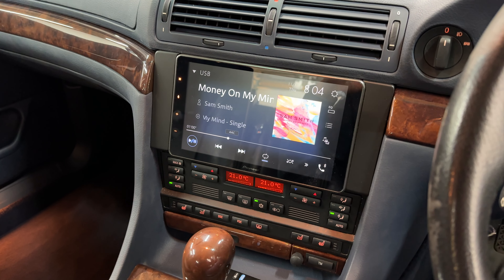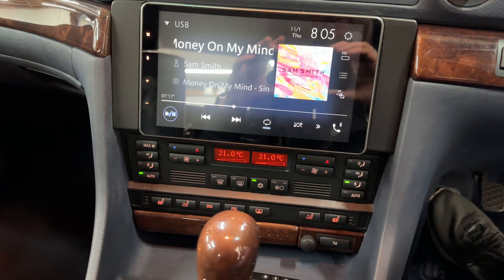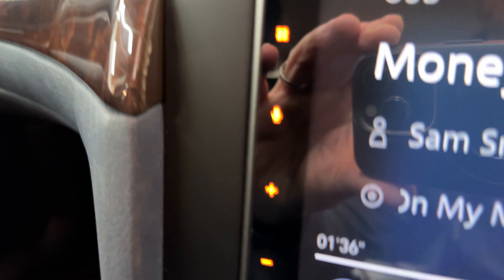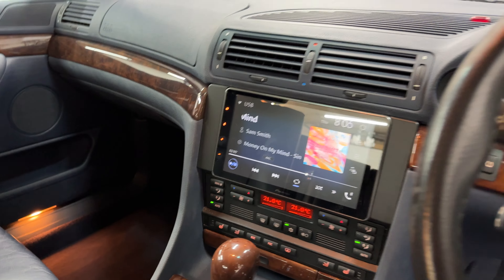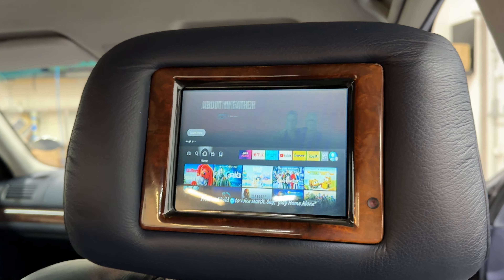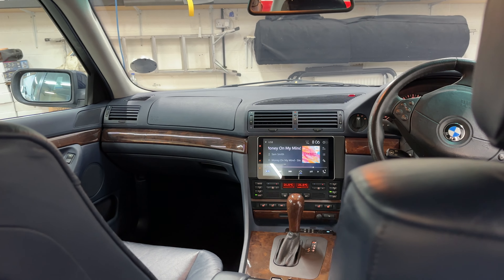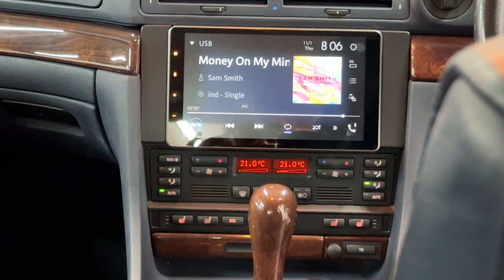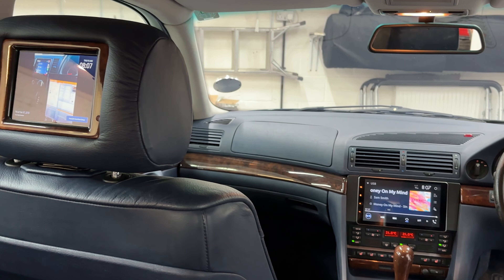BMW E38 7 Series Giant Apple Carplay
He we have taken a beautiful 20-year-old 7 series BMW and integrated some wonderful modern technology. This 7 series now has a 9" Pioneer Apple CarPlay screen, custom fabricated into the original dash.

We repaired the 20year old rear screens and managed to hook up an Amazon Firestick for online content.

We added an Audison Active Subwoofer and tuned up the old speakers to get the best possible sound from this lovely old girl.

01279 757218